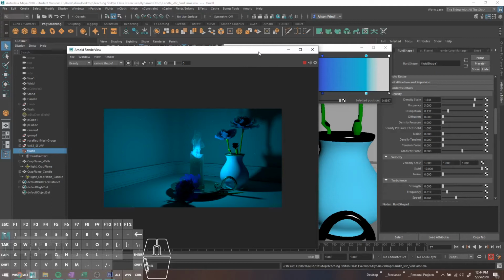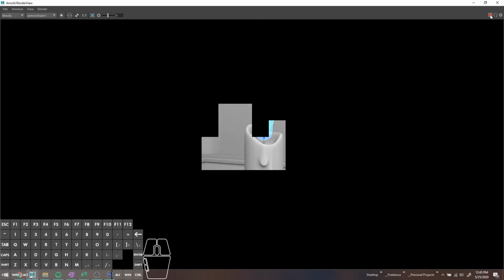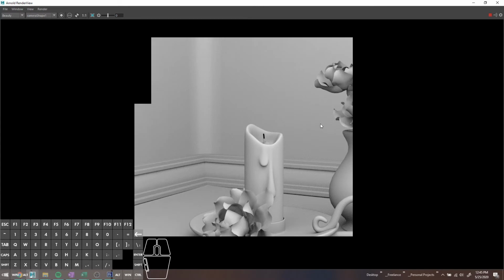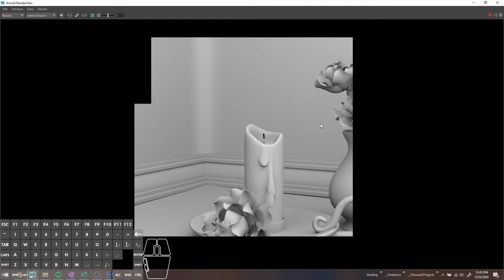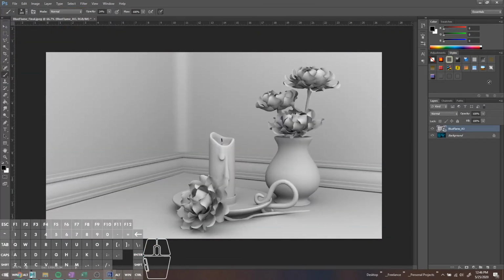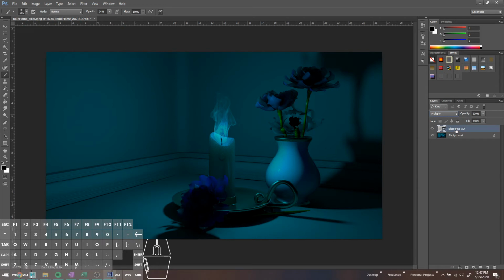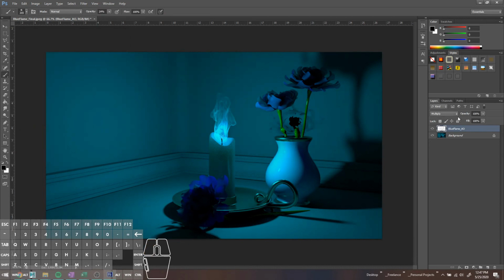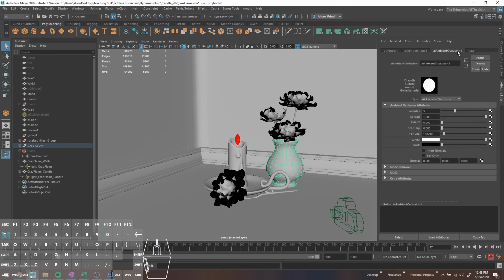Rendering AO and Adding it to a Render